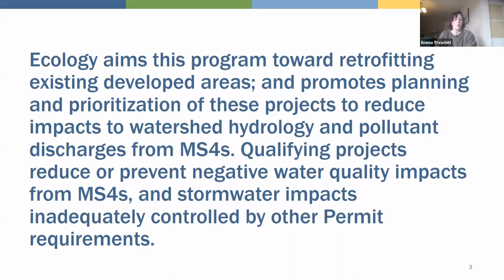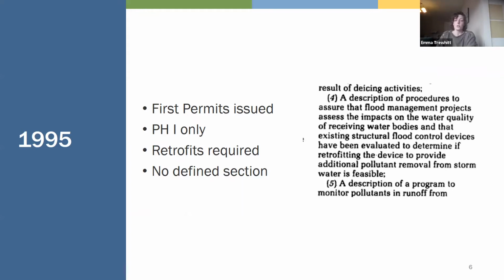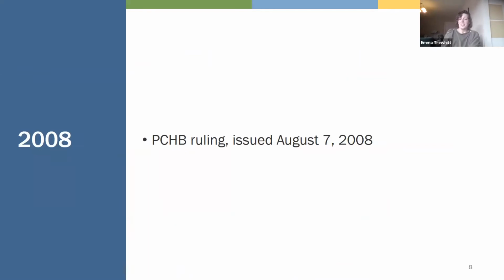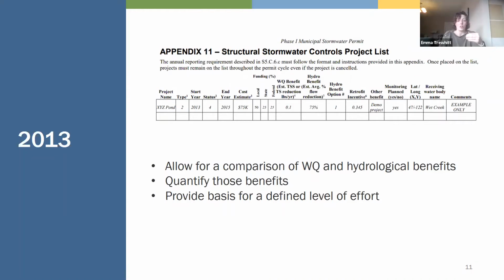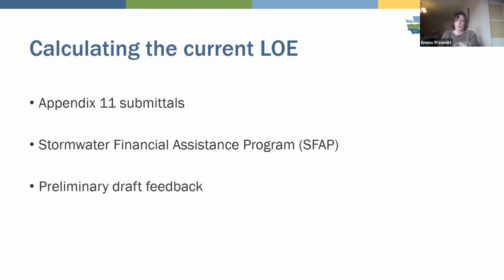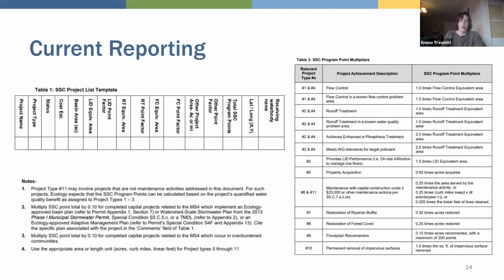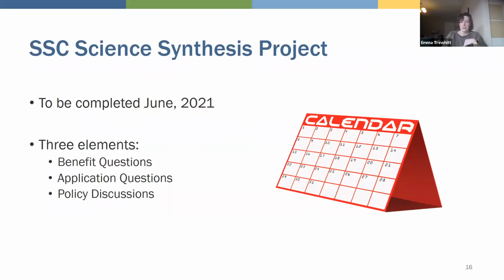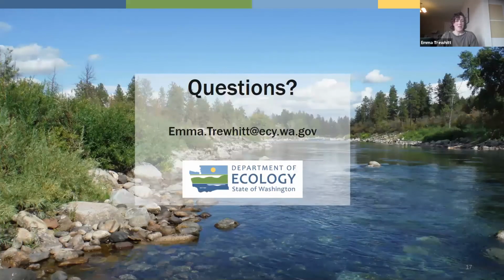History of Structural SW Controls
Municon 2021: Day 3, Track 1

Emma Trewhitt, Ecology

The SSC PH I MS4 permit requirements stem directly from the EPA rules, which suggest the inclusion of structural control measures in the SWMP. The SSC requirements aim at retrofitting existing unmanaged and/or inadequately managed developed areas to reduce impacts to the watershed hydrology and pollutant discharges from the MS4s that are not adequately addressed in other parts of the SWMP. Retrofit requirements have always been included in the Phase I permits, and over time they have been revised and progressively become more detailed with each permit reissuance based on public comments, PCHB rulings, results from monitoring data obtained by the permittees during the permit cycle, and the work of regional environmental groups, among others. This presentation will outline the history of this constantly evolving requirement.